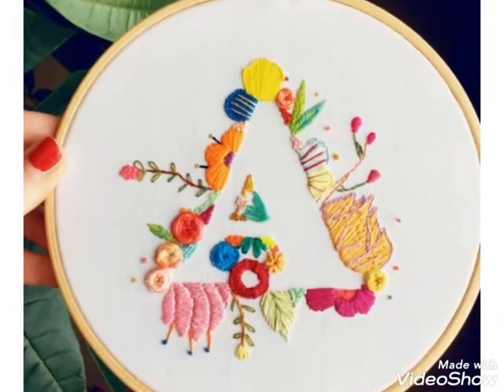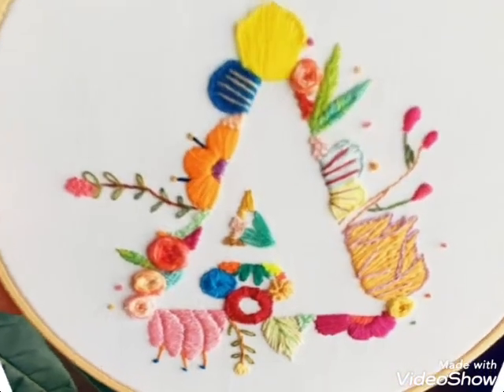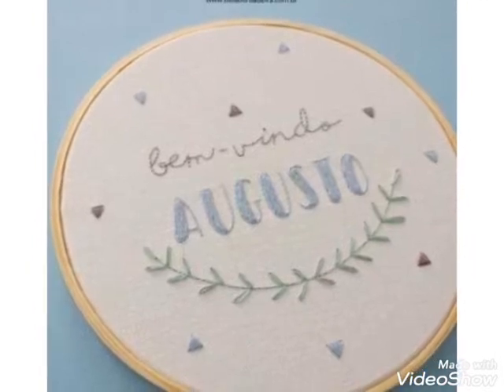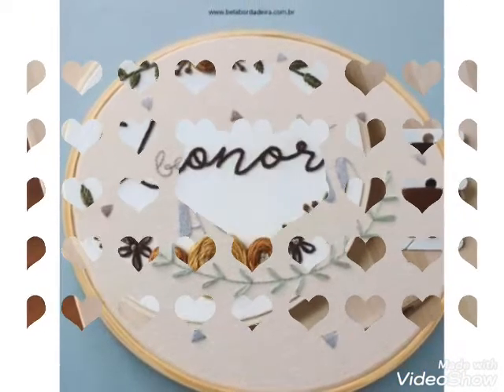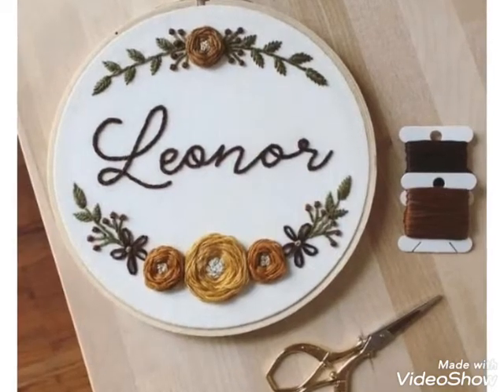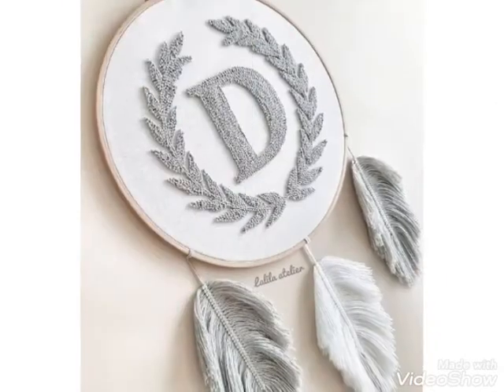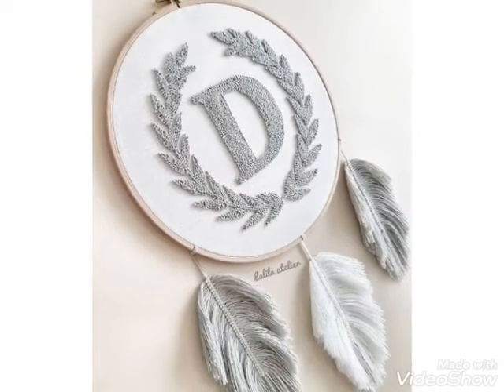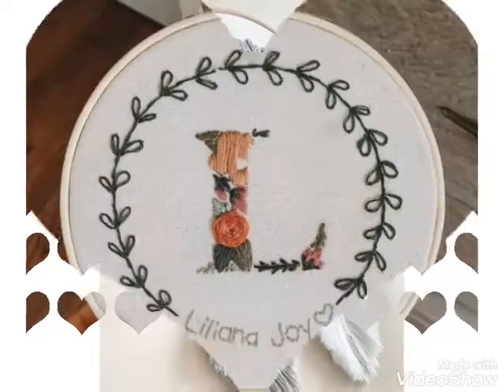Beautifull and admired thread alphabet embroidery designing ideas collection